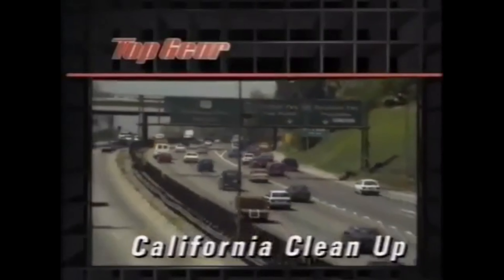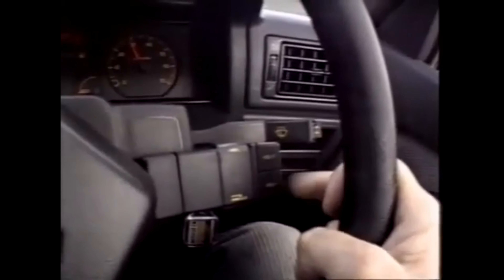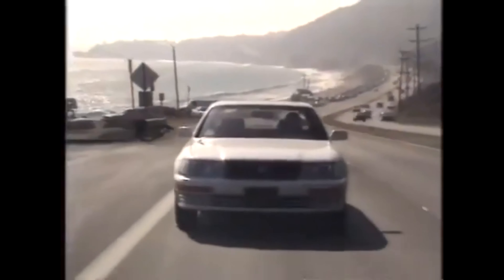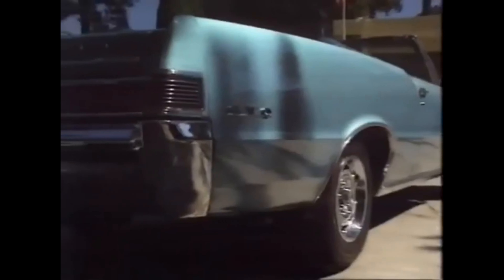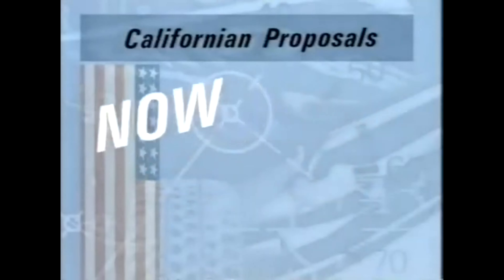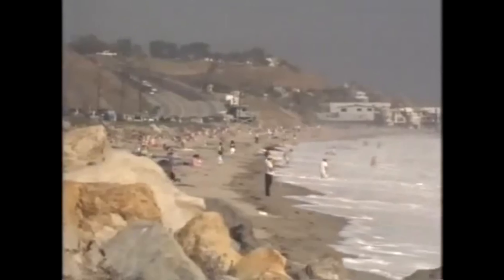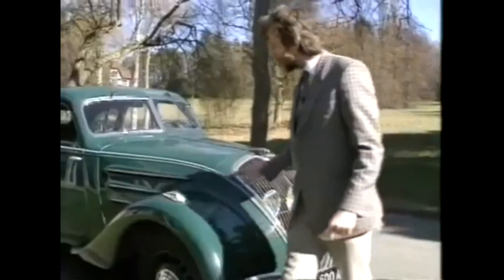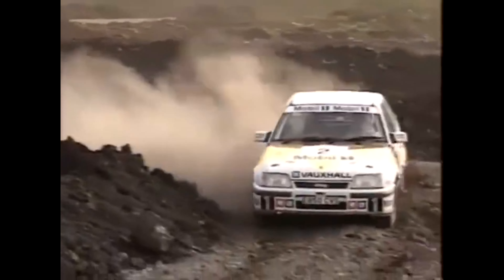Old Top Gear in America 1989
Old Top Gear in America 1989 with William Woollard, Chris Goffey, Beki Adam and Tony Mason...